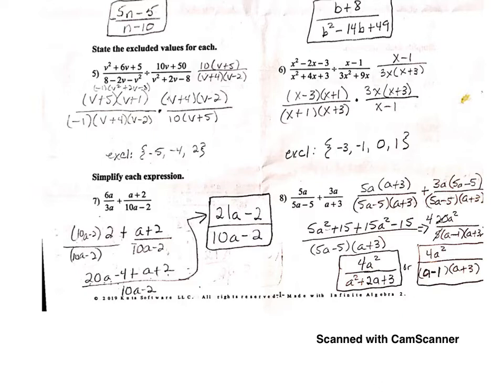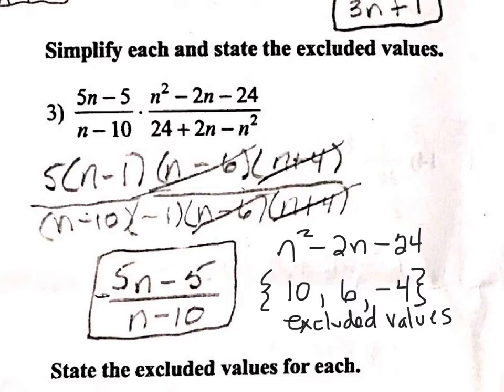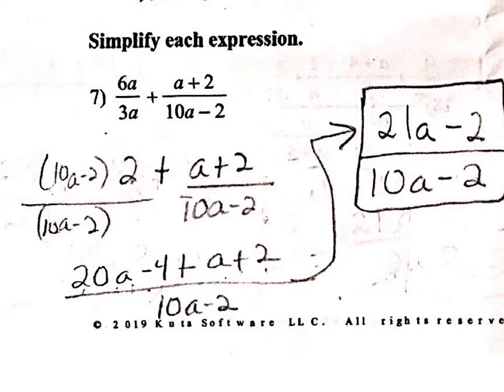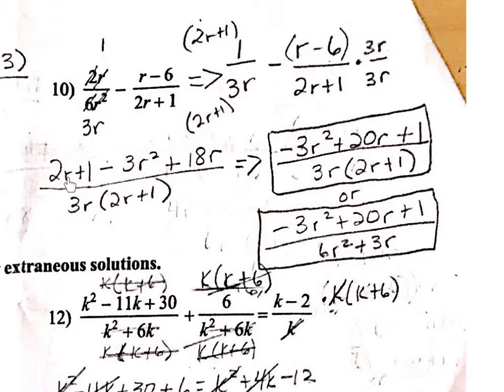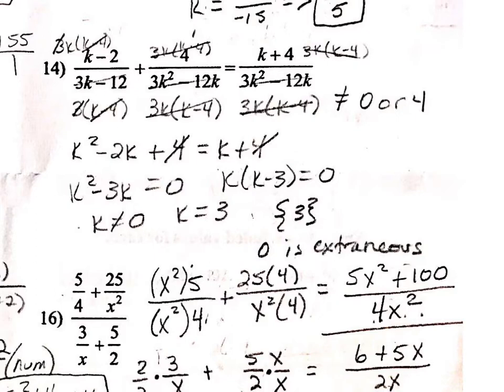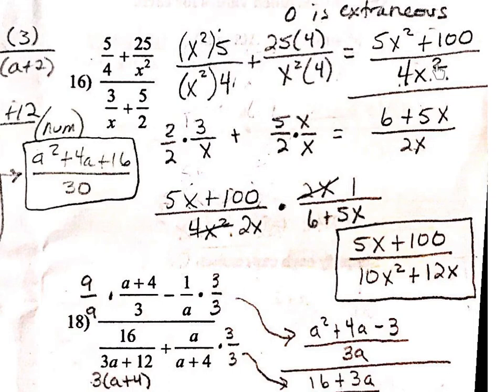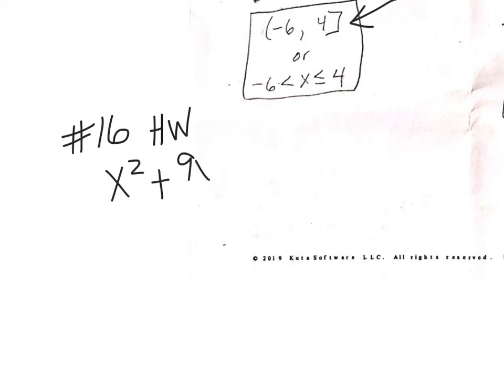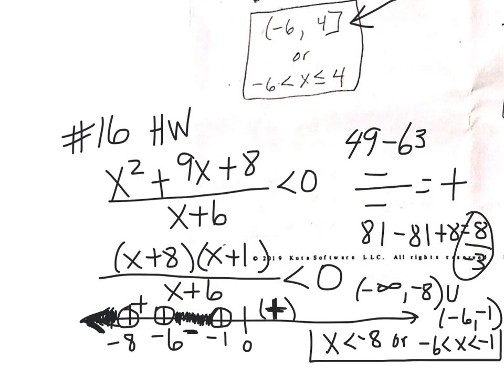Test 5.3 review